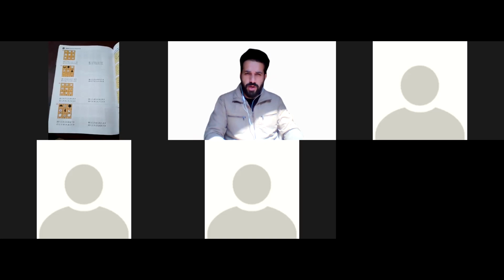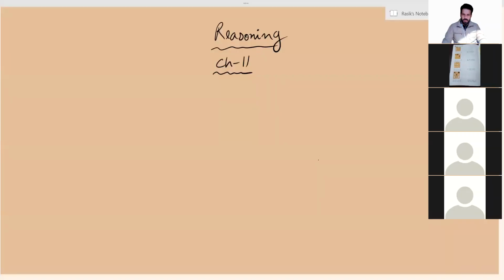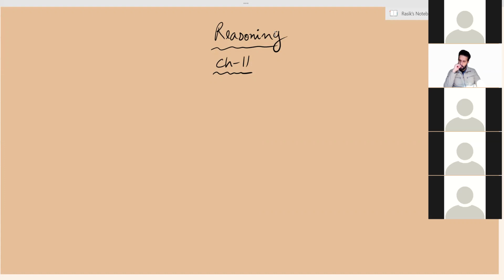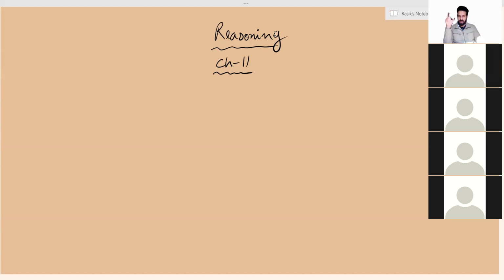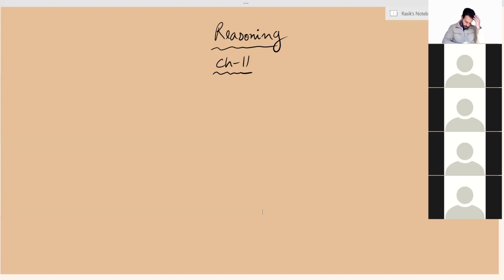Reasoning Class 8b P5 11-02-2022